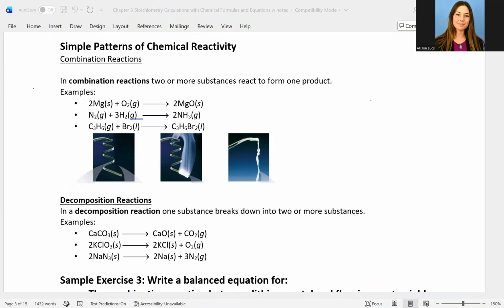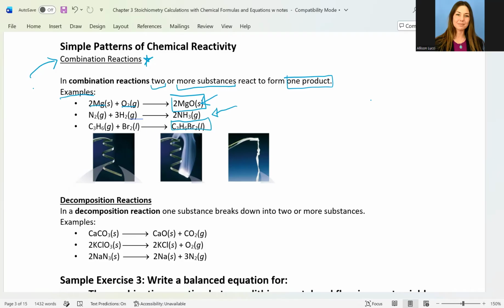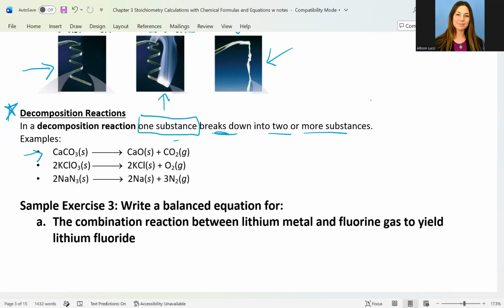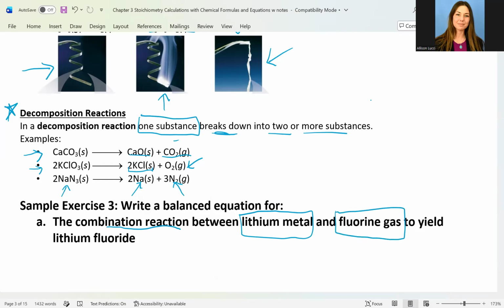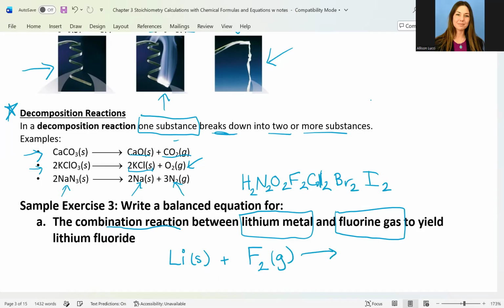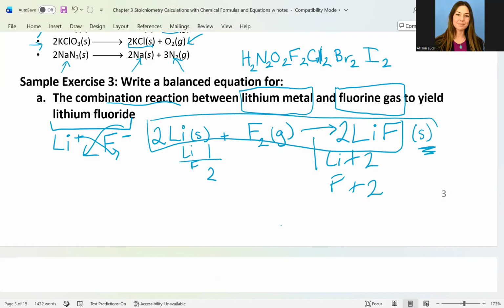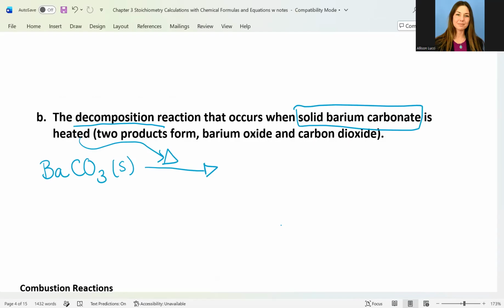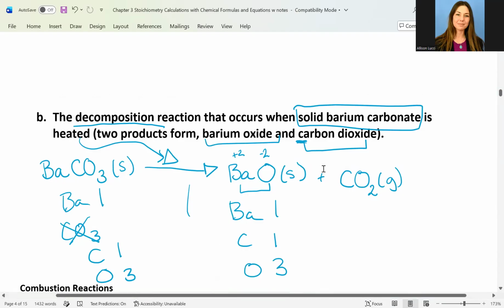Chapter 3-3 Sample Ex. 3